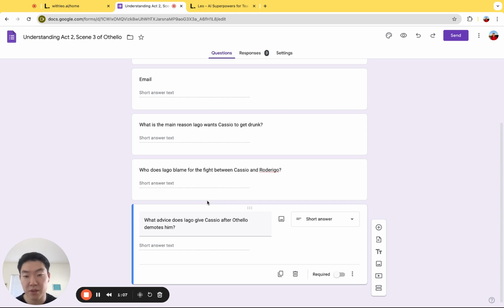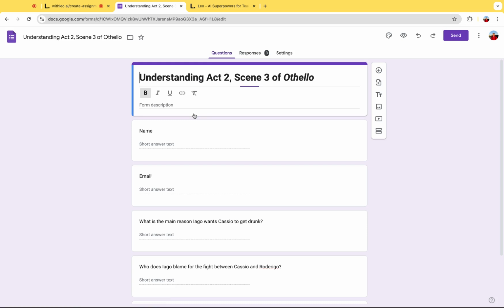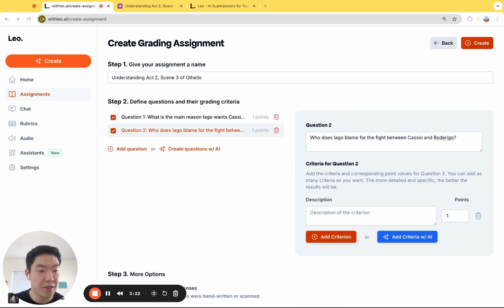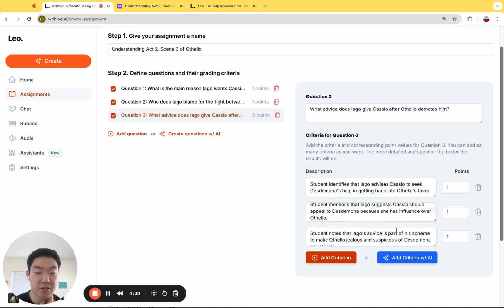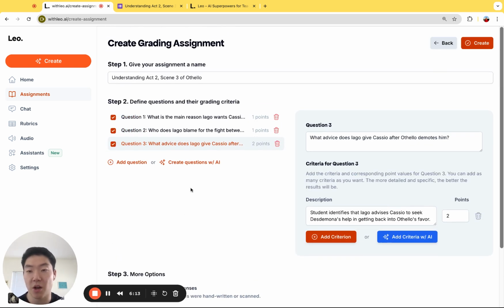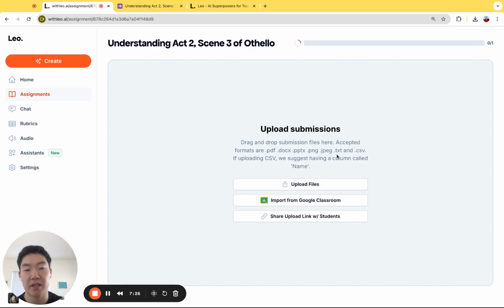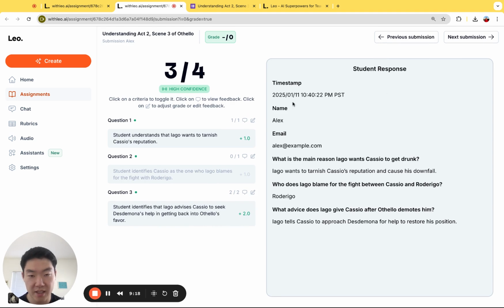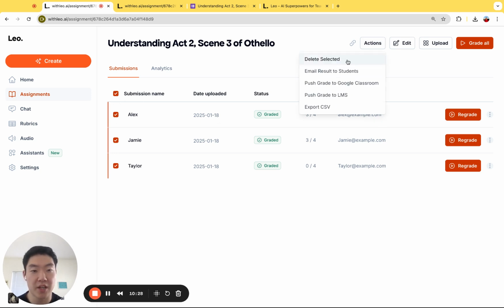How to Grade an English Google Forms Assignment using AI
In this video, you'll learn how to grade an English Google Forms assignment using AI in under 10 minutes. We'll go through an example reading comprehension assignment about Othello. You'll see how to define the questions in Leo, how to submit Google Forms responses, and how to view grade results.

to grade using AI.